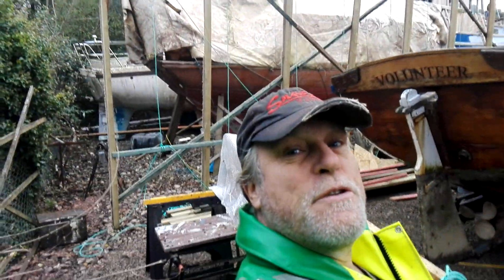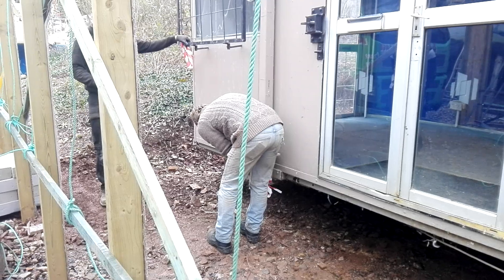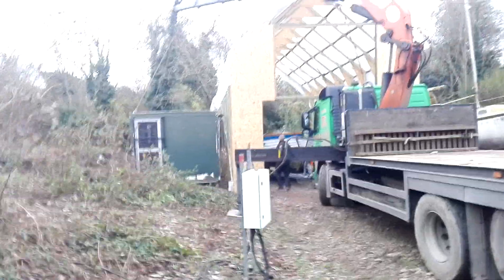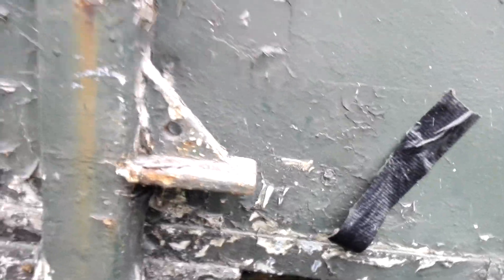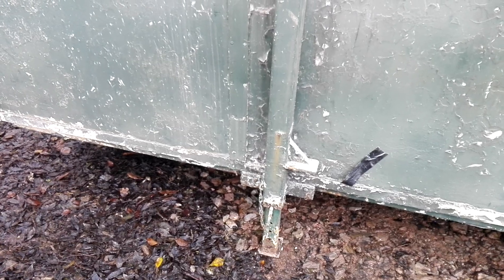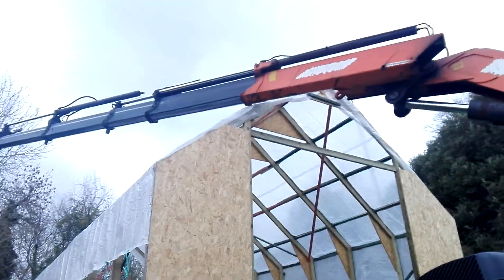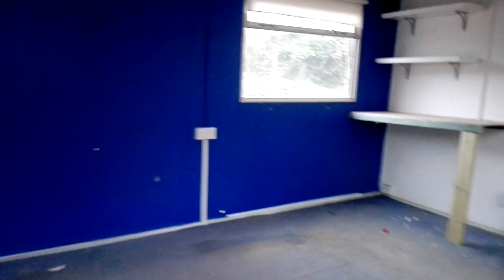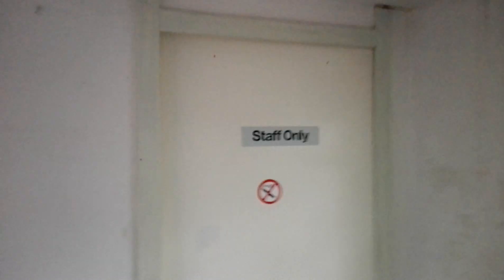the arrival of the office to A andJ Thomas Wooden boats Devon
Andy was so excited when he's new office arrived he nearly put the kettle on for a brew ,but then we realised we didn't have the makings lol . Almost  there now , just have to cover it all in, splash a bit of paint and BOOM !!!new work shop for my mates Andy and Jen . check them out if you have a wooden boat ,there work is second to none, they can take on every thing wooden from a dingy to a classic wooden ship. they will do fit outs structural work ,or even build you a special boat